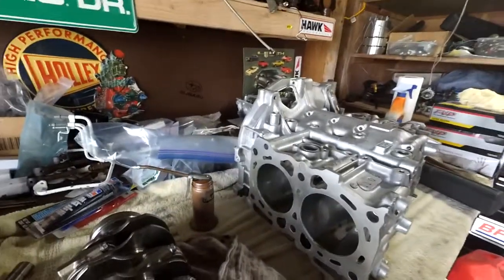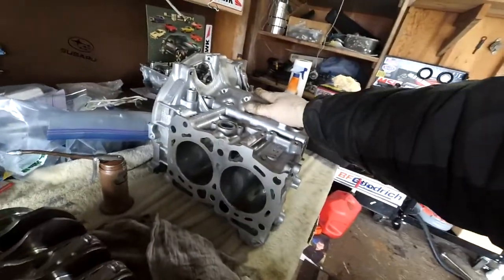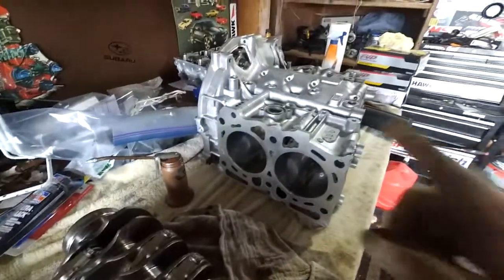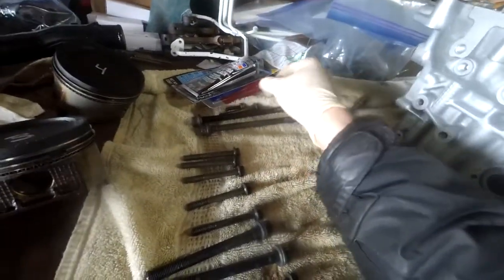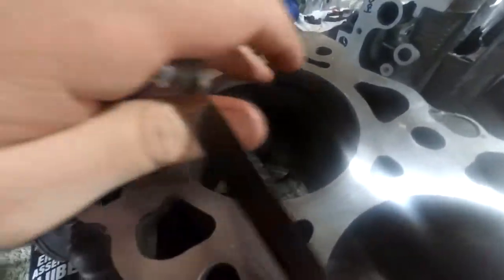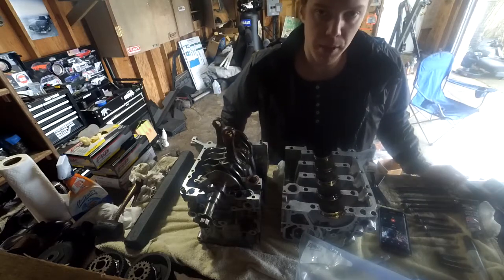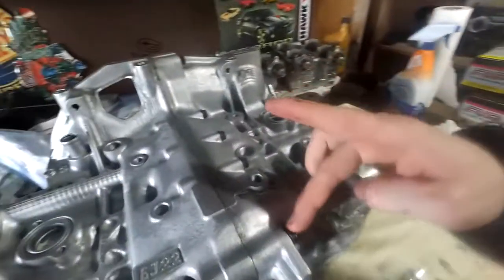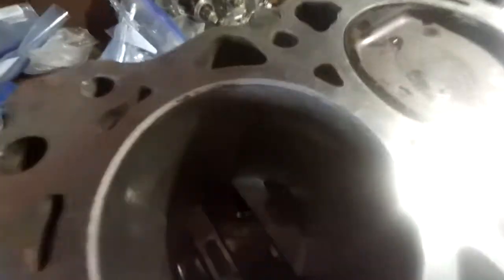Hybrid EJ22T/257 Short Block Assembly!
This time we assemble my hybrid EJ22T short block, go over the essentials and the parts we used, notably the EJ257 connecting rods, next time we do heads/intake ect!